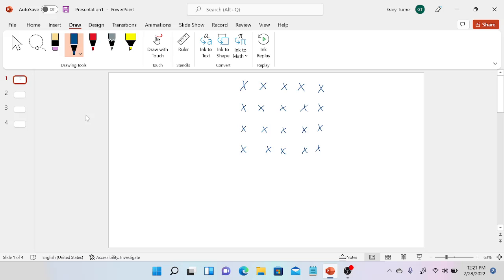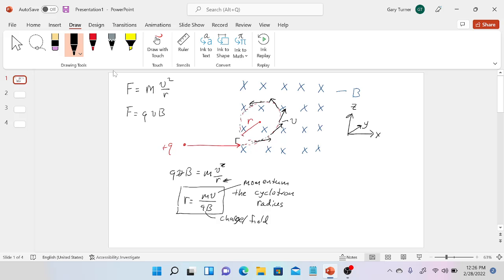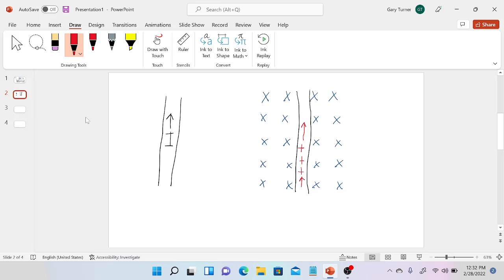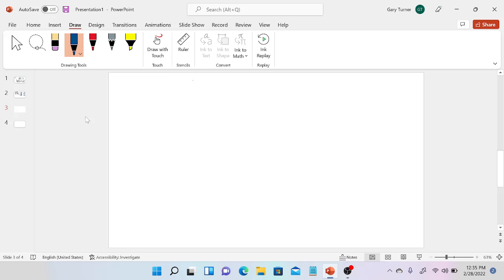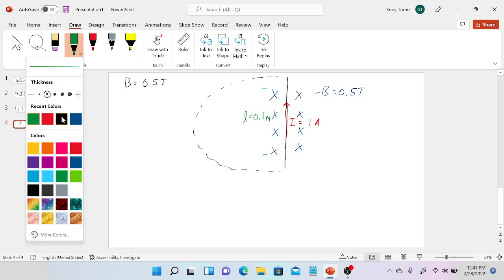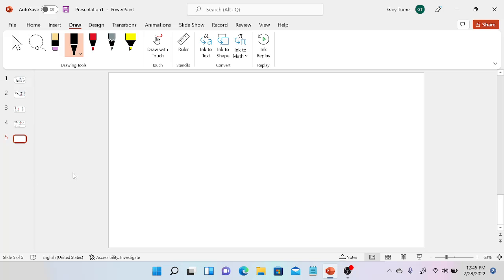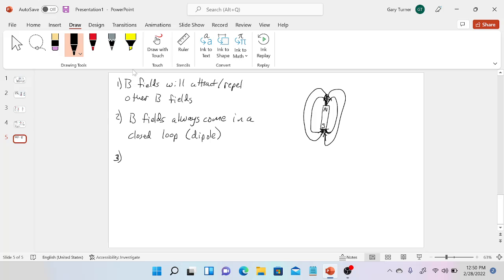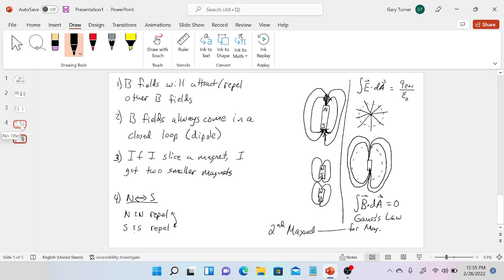Magnetic Forces on Wires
Here we talk about the magnetic forces on wires, and make some observations about magnetism in general.